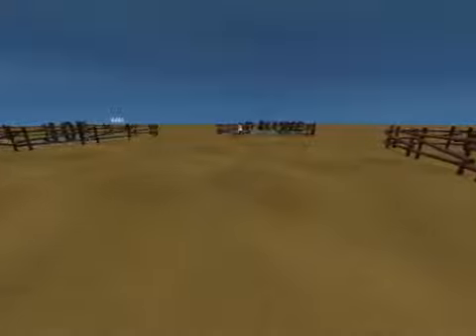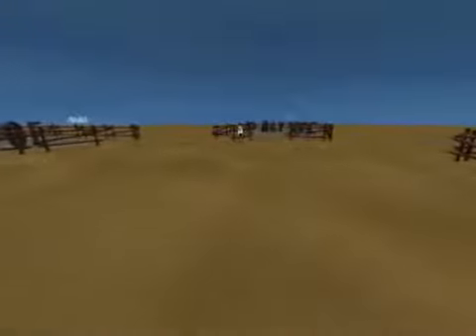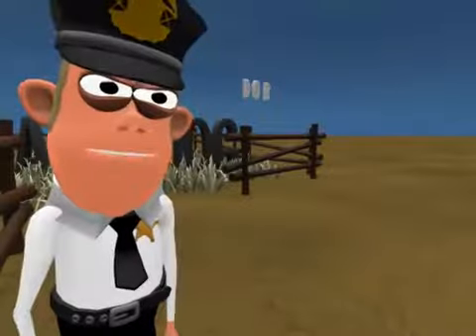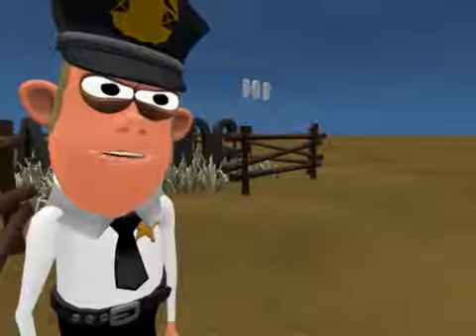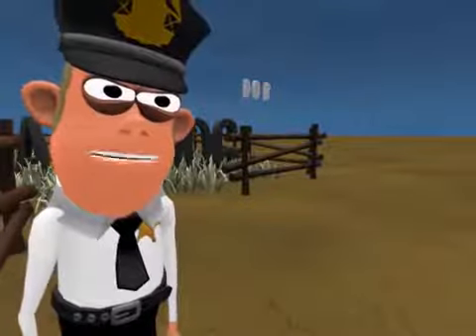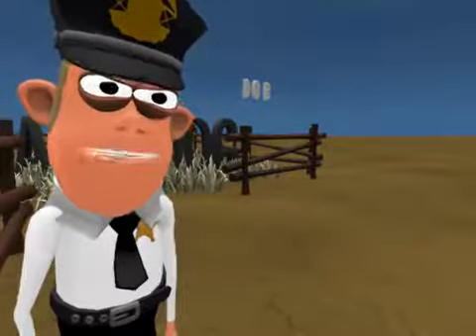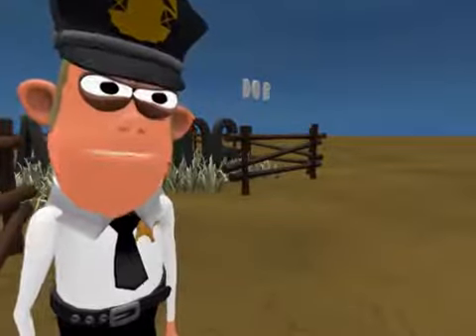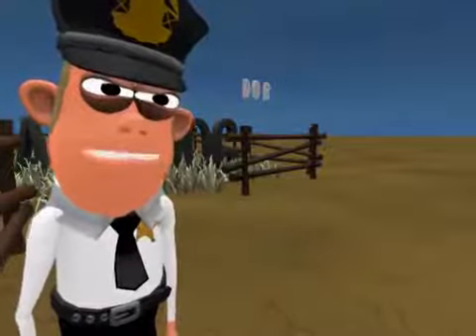Chelsea 1-1 Man City pulisic and de bryne goal